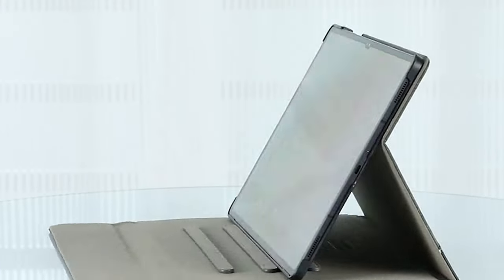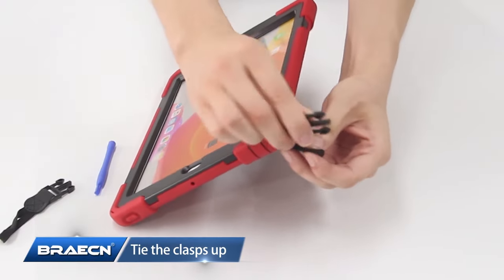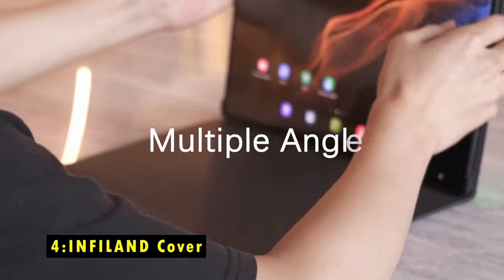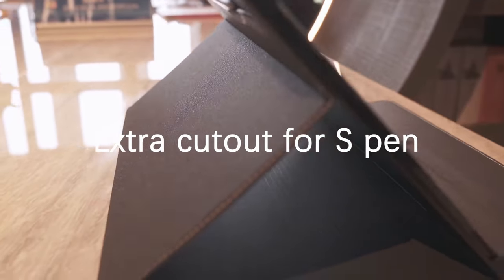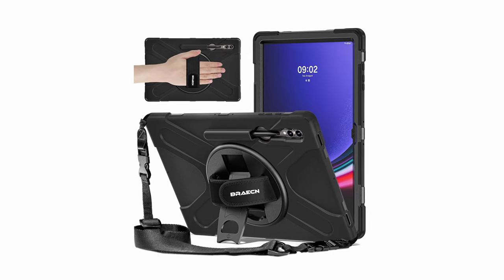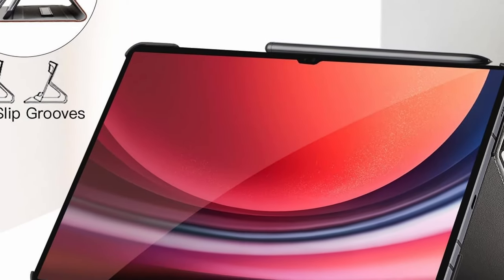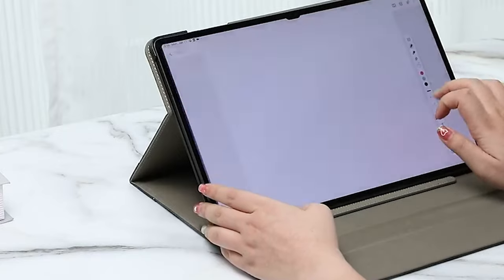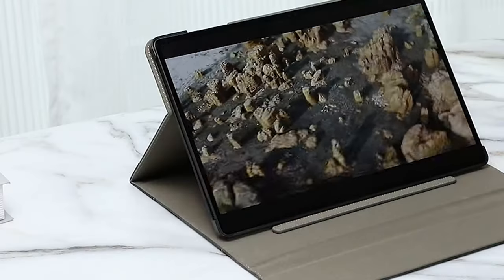Best Galaxy Tab S10 Ultra Cases Wih S Pen Slot!🔥🔥✅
Welcome beautiful people, Let's talk about the best galaxy tab s10 ultra cases wih s pen slot! I have made a list of the best galaxy tab s10 ultra cases wih s pen slot which will help you decide which one to choose.

Quick Links:✔
   introduction 0:00

I have prepared this video guide for the best galaxy tab s10 ultra cases wih s pen slot to give you the ins and outs to help you make the right choice. So let's get started.
The Samsung Galaxy Tab S10 Ultra is a powerful and versatile tablet, and a high-quality case is essential to safeguard it from damage. This video guide explores the best cases specifically designed for the Tab S10 Ultra, featuring S Pen slots for convenient storage and easy access. These cases offer a combination of protection, functionality, and style to enhance your tablet experience.
The BRAECN Case for galaxy tab s10 ultra offers a comprehensive solution for protecting and enhancing your phone.
The INFILAND case offers a combination of style, protection, and functionality for your tablet.
The BRAECNstock Case for galaxy tab s10 ultra offers comprehensive protection for your newest tab S10 Ultra.
The ZtotopCases case for galaxy tab s10 ultra offers a combination of style, protection, and functionality for your Samsung Galaxy Tab S10 Ultra.
The Fintie Portfolio case for galaxy tab s10 ultra offers a stylish and protective solution.  Its premium materials and durable construction safeguard your tablet from scratches, bumps, and other damage.

AllCasesHere is a participant in the Amazon Services LLC and other affiliate Associates Program, an affiliate advertising program designed to provide a means for sites to earn advertising fees by advertising and linking to Amazon and other platforms. As an Associate, I earn from qualifying purchases.